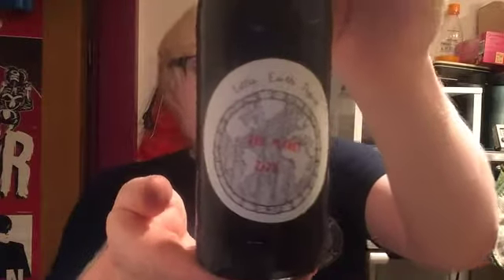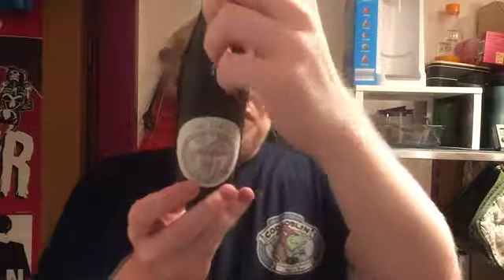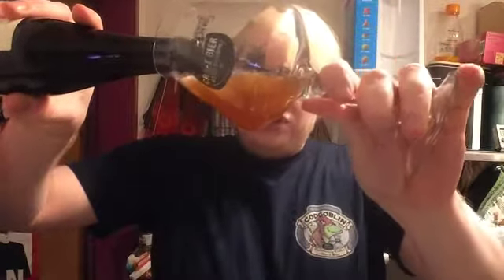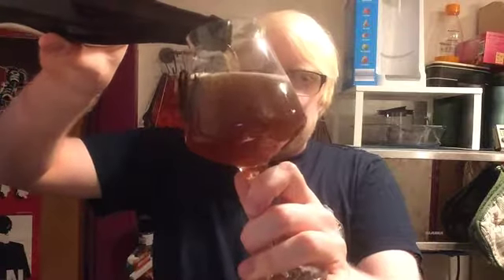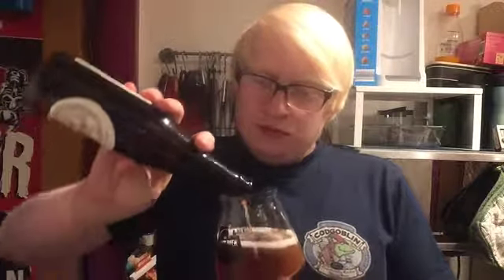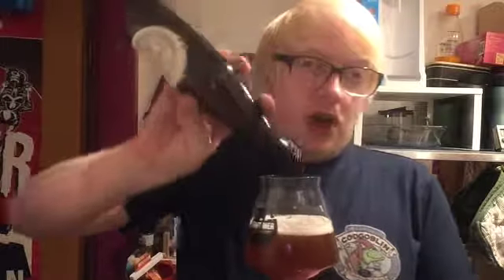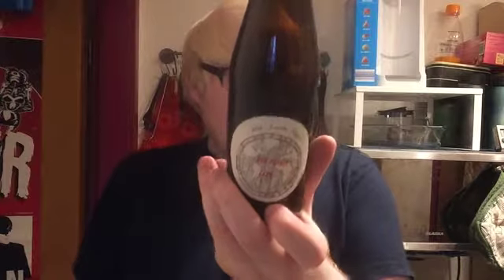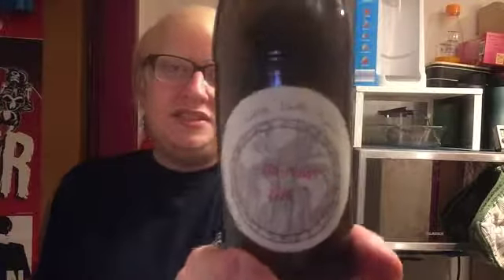#494 | Red Planet | Little Earth Project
Wish List: